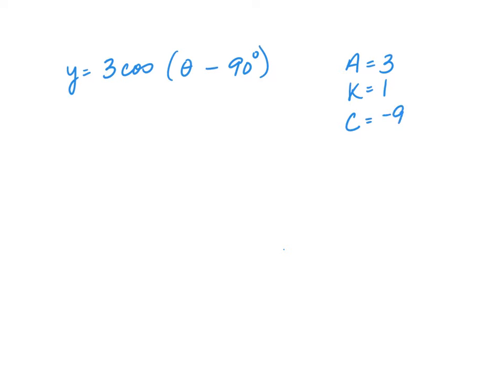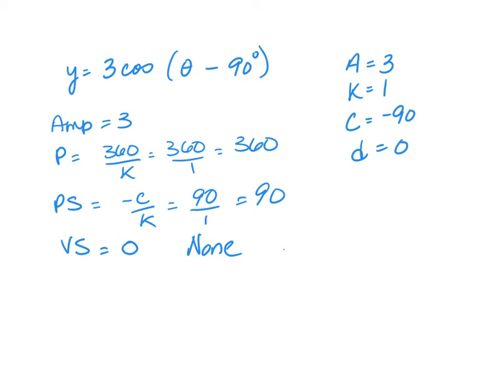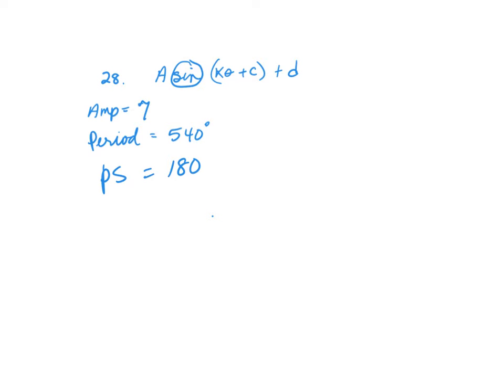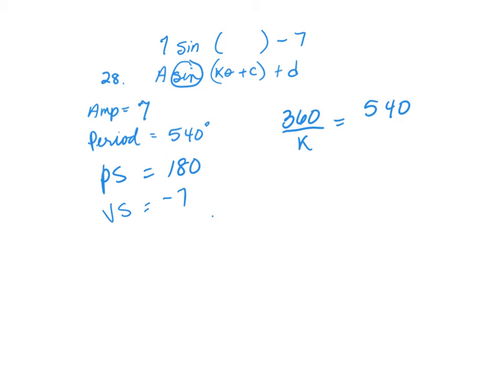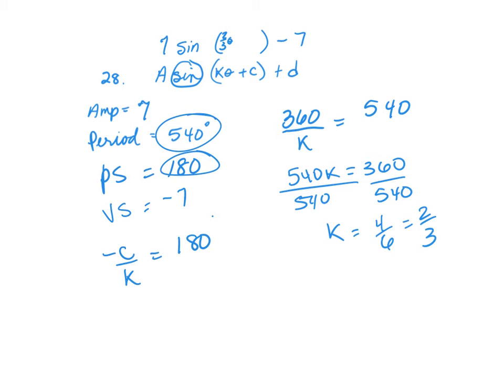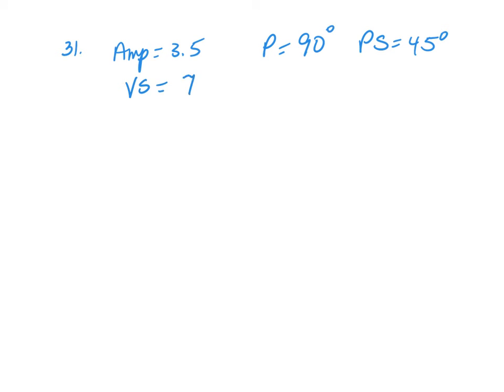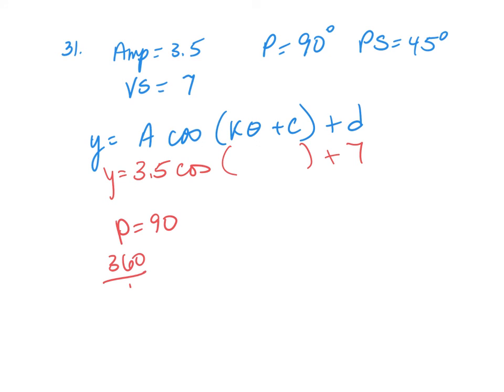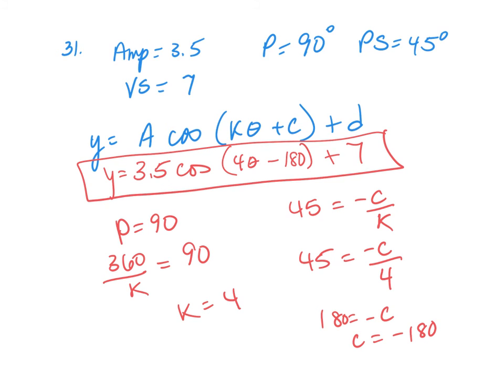11-6 Writing sinusoidal equations